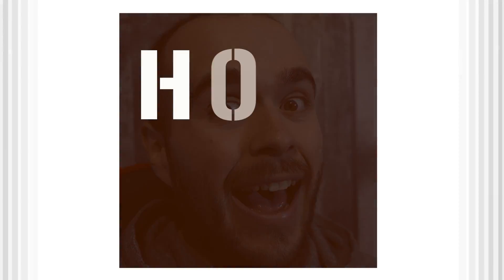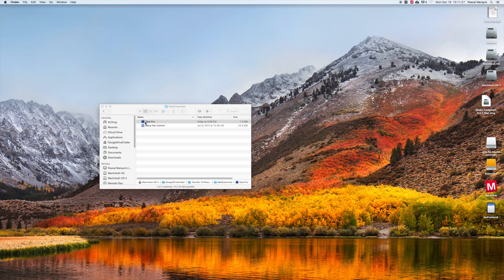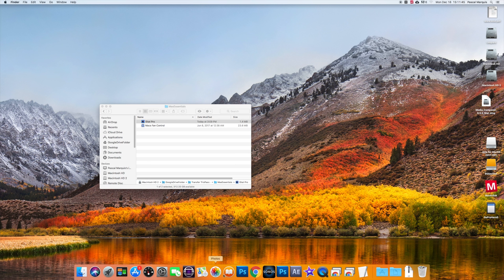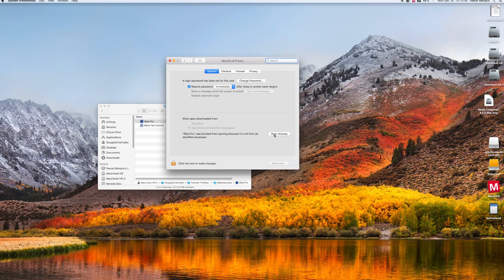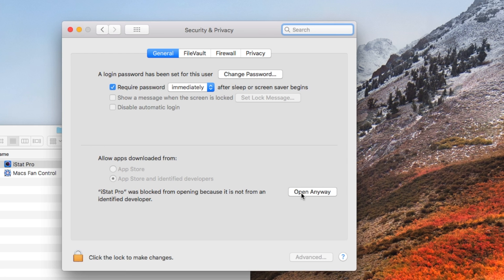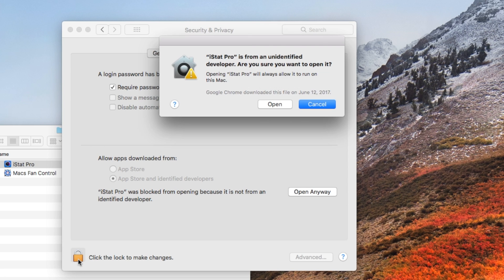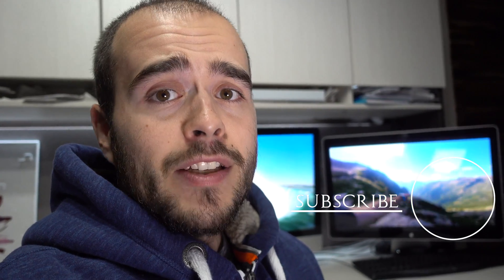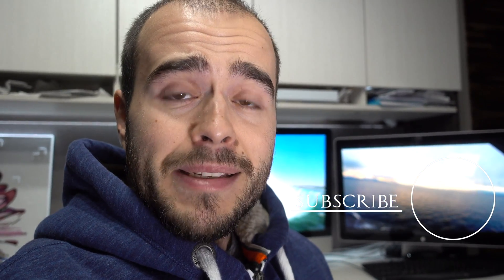How to Install an app from a Unidentify developer on Mac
It may be frustrating, but for your own protection, Apple block from installing every app they didn't recognize as trusted or friendly.
But if you trust the application, you can authorize your mac to install it.
Let me show you how to do it.